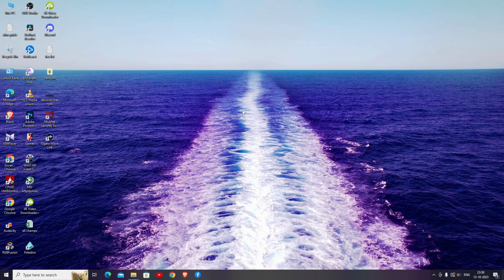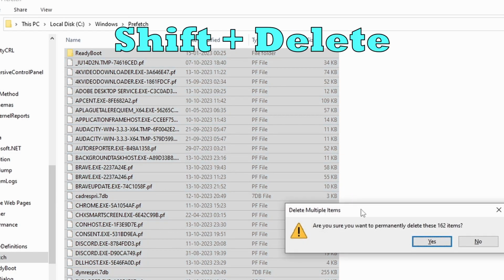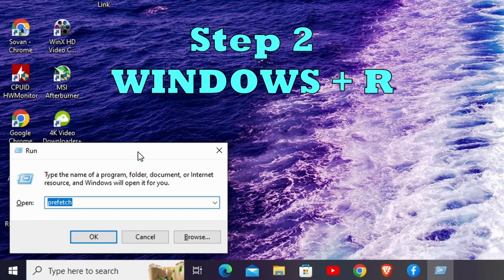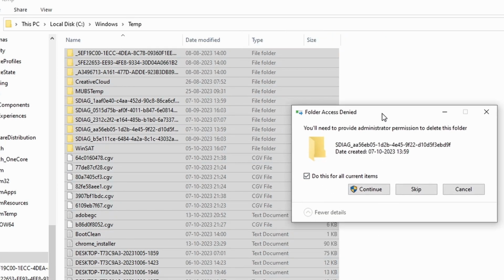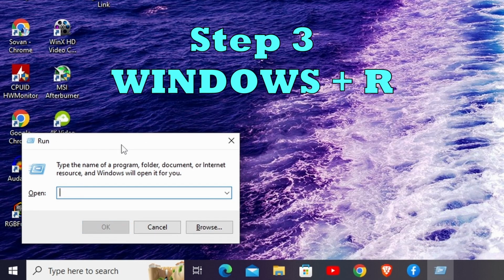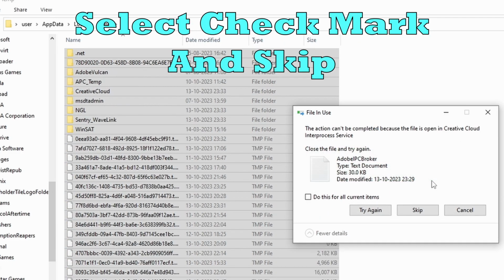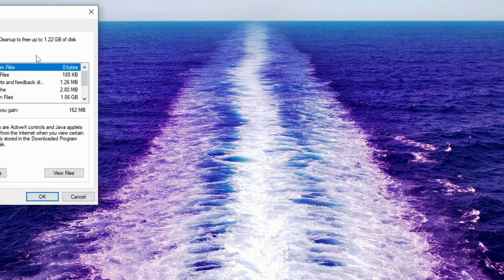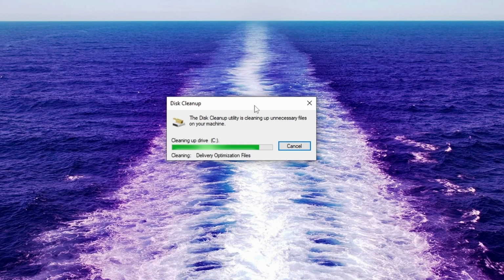Clear ALL CACHE & JUNK From Windows 10 & 11 - Easiest Way (100% Solution)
This Video walks you through the process how you can make your PC faster by deleting the junk files, cache and temp files which are not needed.